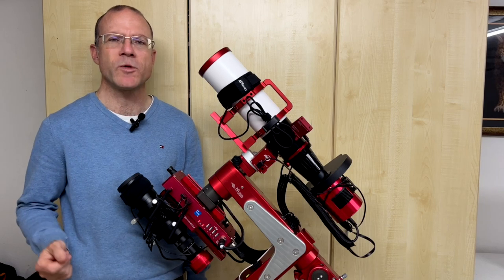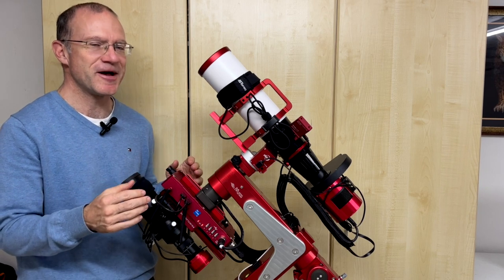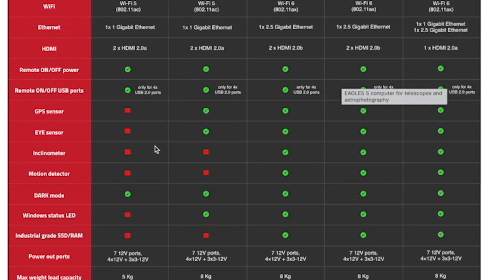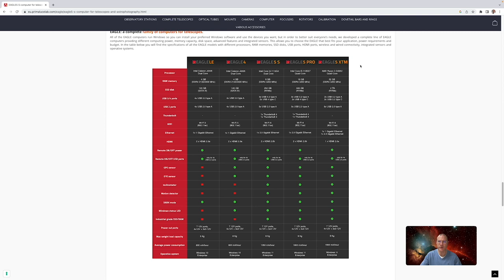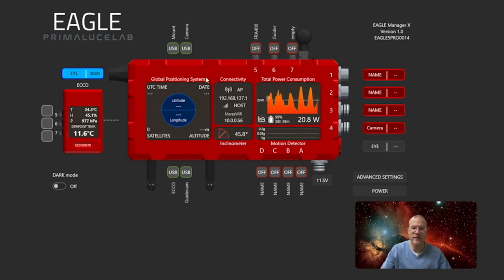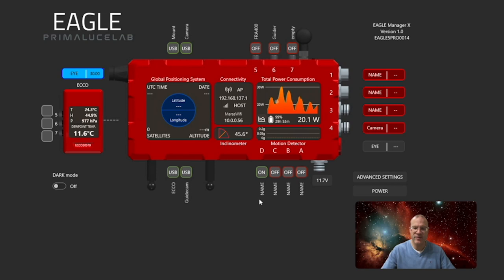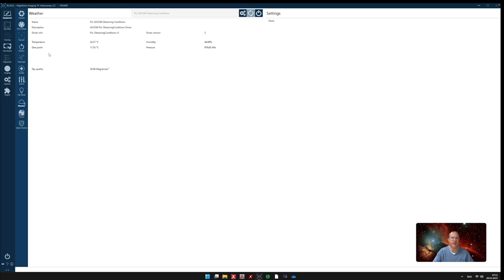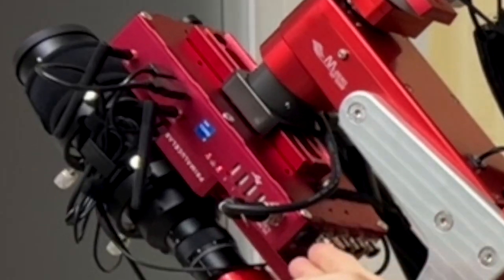PrimaLuceLab Eagle 5 - Full In-Depth Review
PrimaLuceLab just released the Eagle 5 - the computer and power distribution device for Astrophotography. Here is a full in-depth review including installation on a rig, specifications/models and software review.